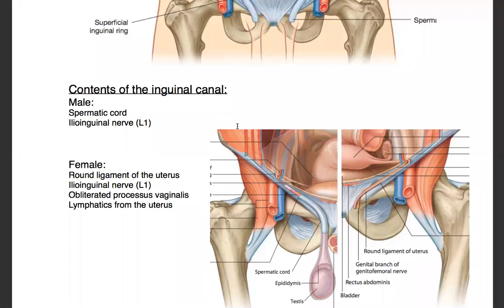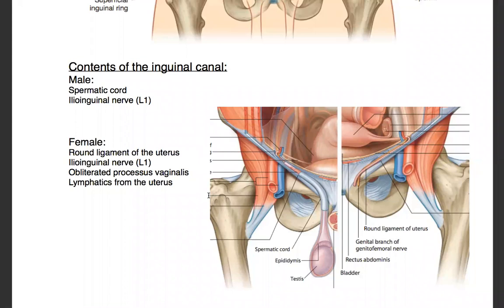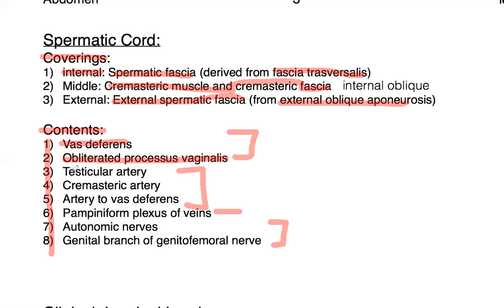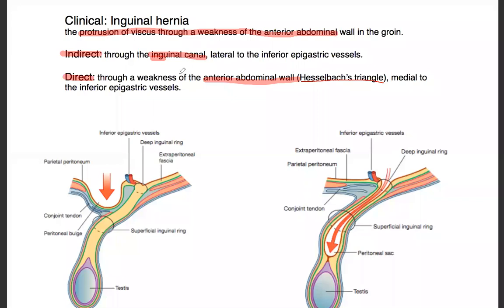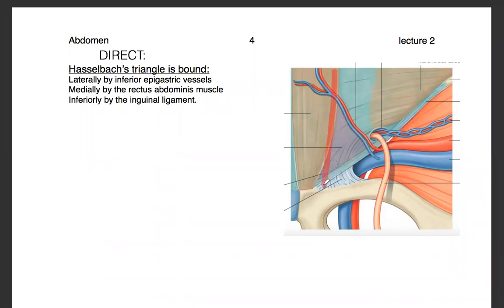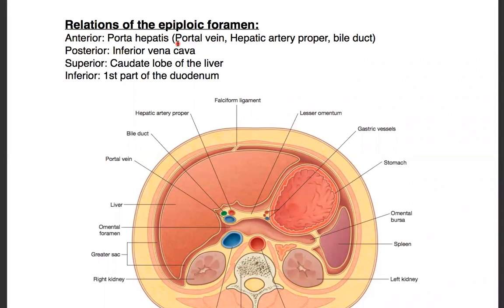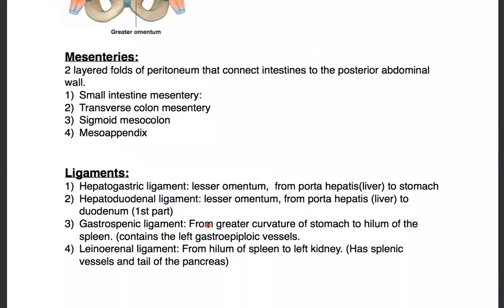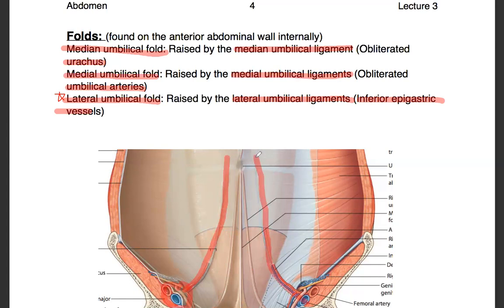Abdomen revision day 1 part 3 (Inguinal canal + peritoneum)